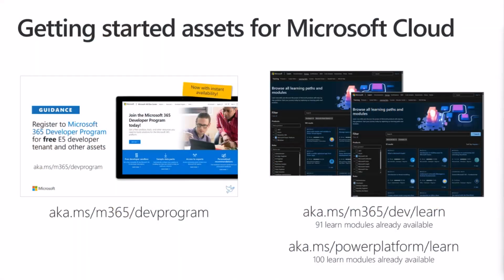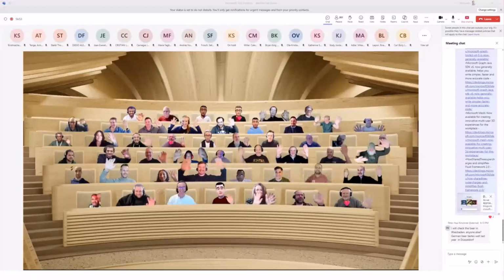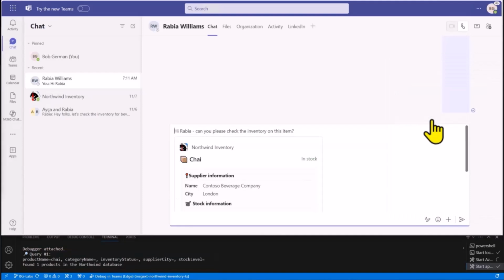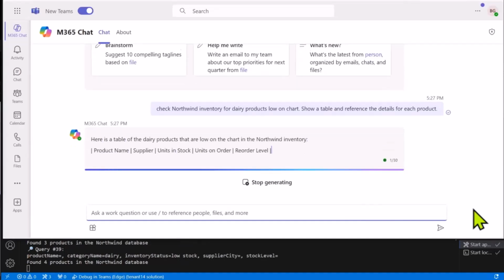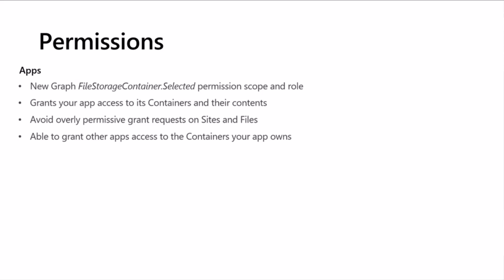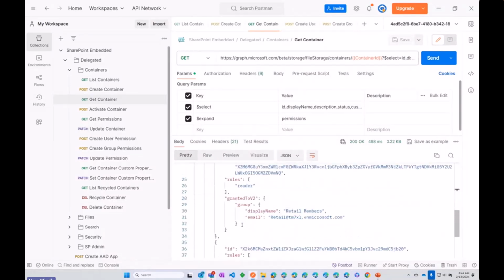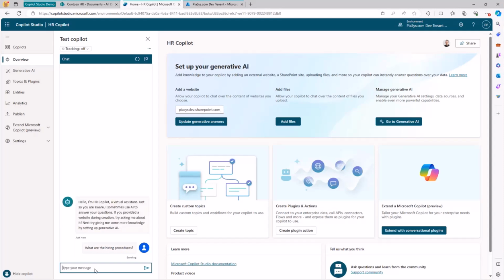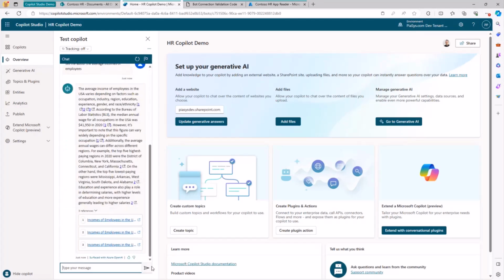Microsoft 365 & Power Platform weekly call – 13th of February, 2024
📺 Microsoft 365 & Power Platform community call on February 13th 2024. Recap on news and updates from Microsoft, followed with demos by Microsoft presenters.

✨ Call included three demos:
• Bob German (Microsoft) – Extend Copilot for Microsoft 365: Northwind Inventory sample
• Marc Windle (Microsoft) - Manage, secure, and search content in SharePoint Embedded
• Paolo Pialorsi (PiaSys) - Enabling Microsoft Copilot Studio in your tenant for SharePoint content

📃 Agenda
00:00 Introduction
04:48 Request to present
07:00 Assets and materials
06:01 Sharing is Caring
08:16 Community badges
09:15 Events
10:52 News from Microsoft
11:48 Picture time with Together Mode!
13:41 Bob German (Microsoft) – Extend Copilot for Microsoft 365: Northwind Inventory sample
31:33 Marc Windle (Microsoft) - Manage, secure, and search content in SharePoint Embedded
46:29 Paolo Pialorsi (PiaSys) - Enabling Microsoft Copilot Studio in your tenant for SharePoint content
58:37 Closing

• How Microsoft Power Platform is driving real-world impact—January customer success stories
• How Power Platform Global AI HackTogether inspired AI-powered solutions for real-world use cases
• Building new apps and tables with Maker Copilot is now available in 8 languages worldwide
• Microsoft Graph Java SDK v6, now generally available, helps you write simpler, faster and more accurate code
• Microsoft Mesh: Now available for creating innovative multi-user 3D experiences for the workplace